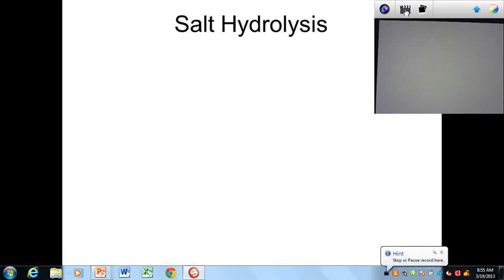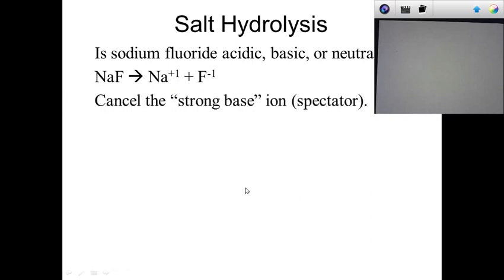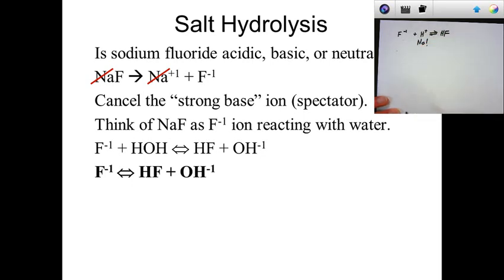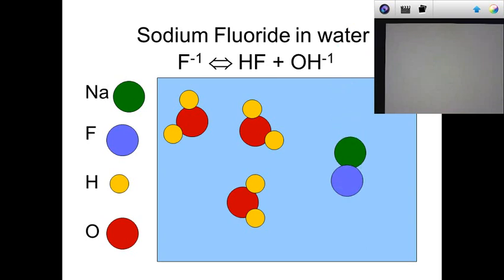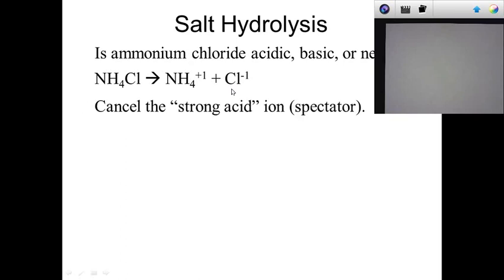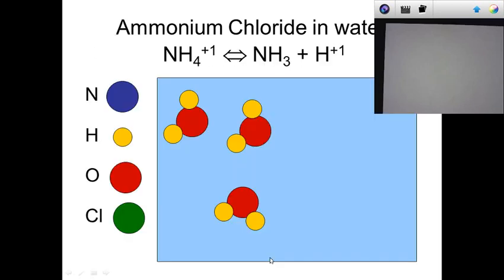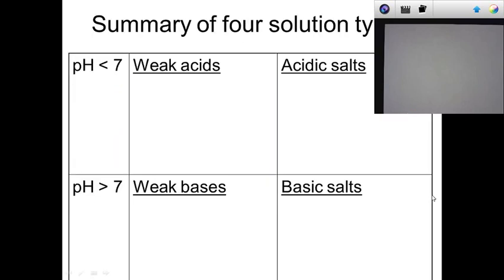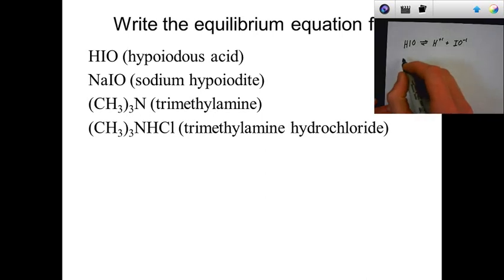apc.video.u08.salts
How to determine if a salt solution is acid or basic